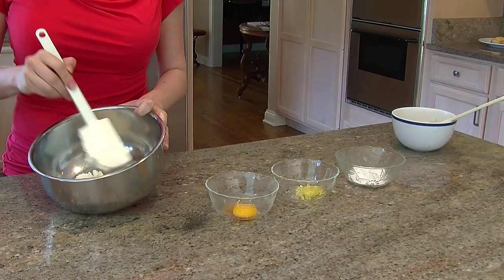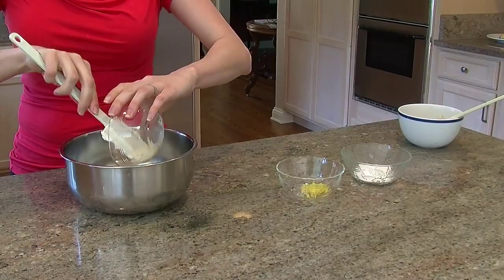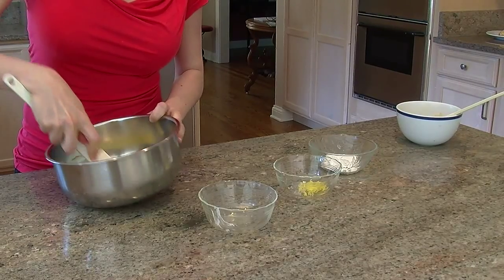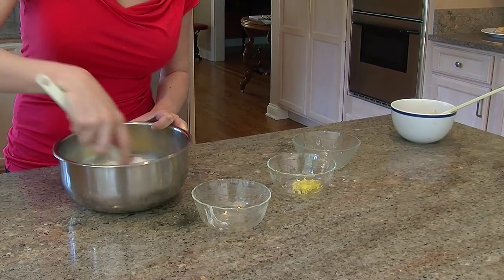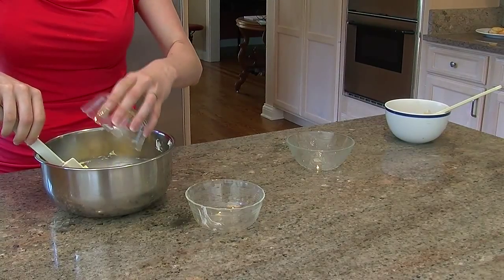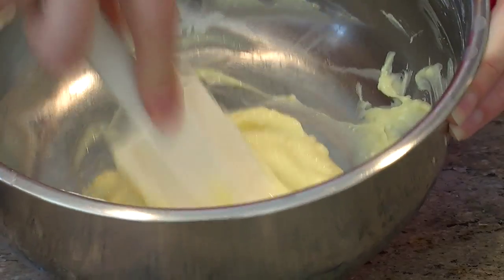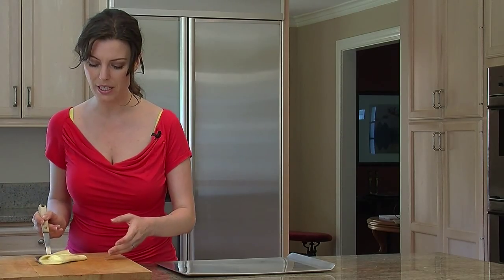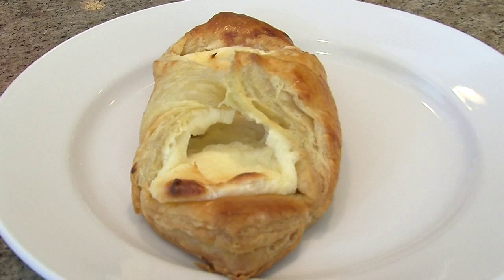How to Make Cream Cheese Filling for Danish Pastries : Pastries & Chocolate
One of the best parts of any Danish is the cream cheese filling on the inside. Make cream cheese filling for Danishes with help from the Founder and Head Chocolatier for Sulpice Chocolat in this free video clip.

Expert: Anne Shaeffer
Bio: Anne Shaeffer is the Founder/Head Chocolatier for Sulpice Chocolat, and was the Official Chocolatier for the 53rd Annual GRAMMYs.

Series Description: You can make a wide variety of different delicious, mouthwatering pastries using chocolate as primary ingredient. Learn about pastries and cooking with chocolate with help from the Founder and Head Chocolatier for Sulpice Chocolat in this free video series.